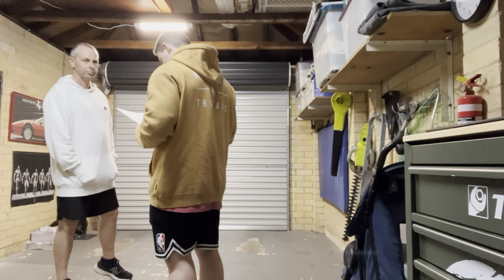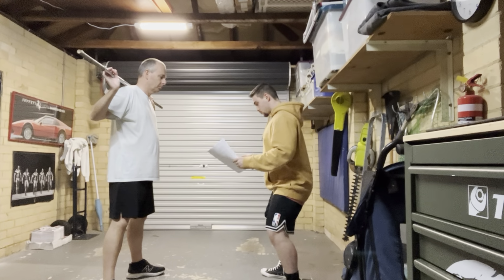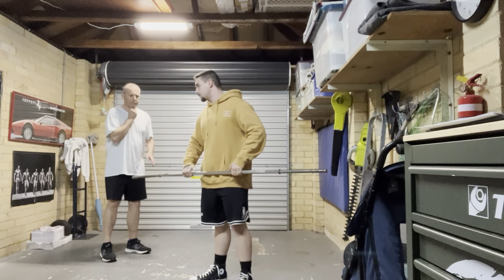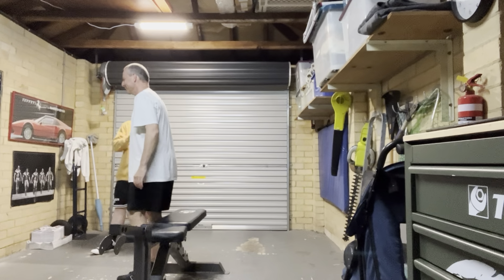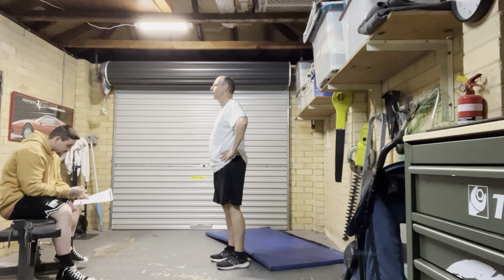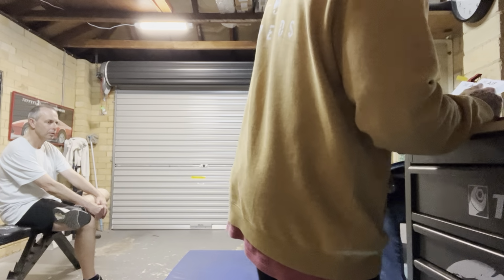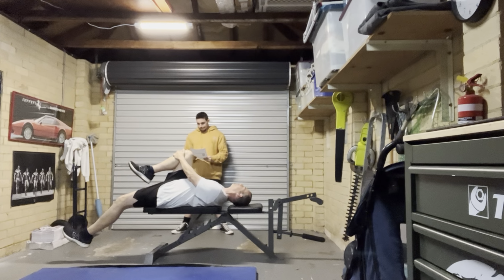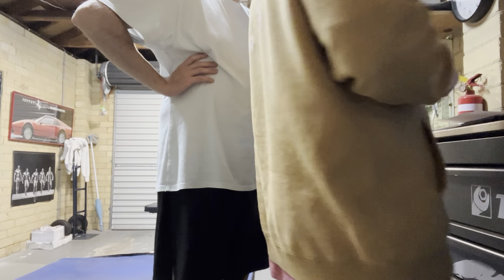Humpback whale challenge video 1